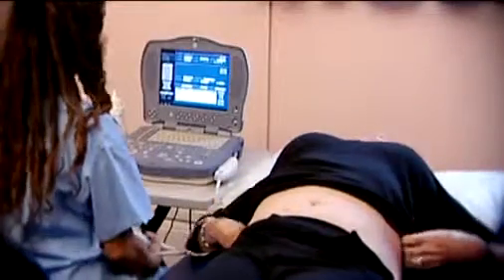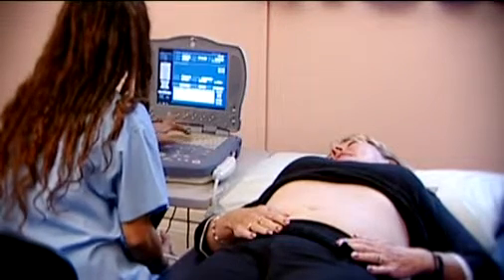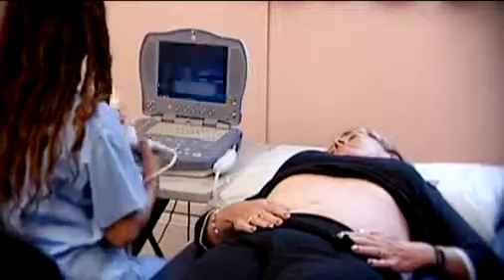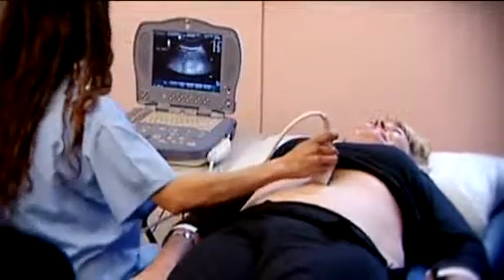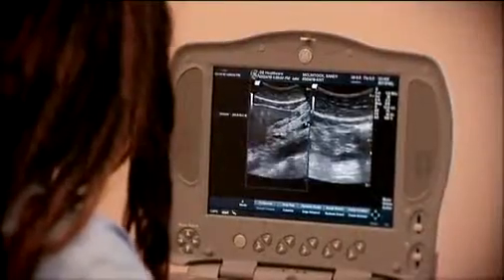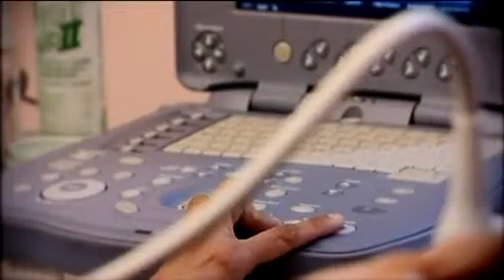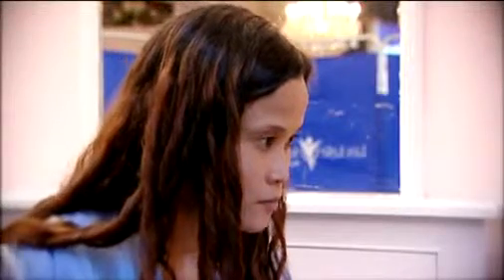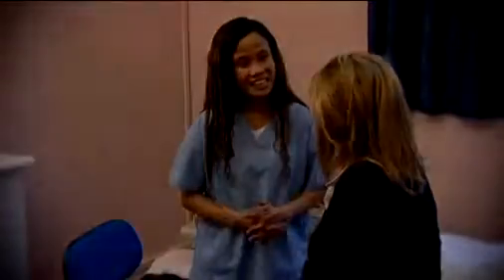Abdominal Aortic Aneurysm - Life Line Screening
Abdominal aortic aneurysm (AAA) is a condition in which the lining of the blood vessel called the aorta is enlarged within the abdomen. Because abdominal aortic aneurysms are likely to tear if they reach 5cm in diameter, monitoring is important for preventing a rupture. A ruptured AAA can cause blood loss, shock, and death.